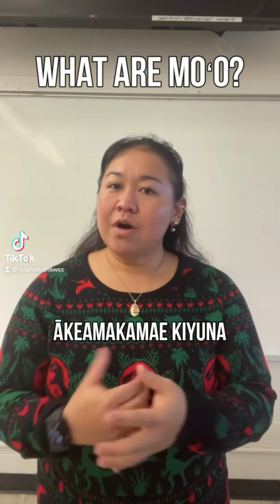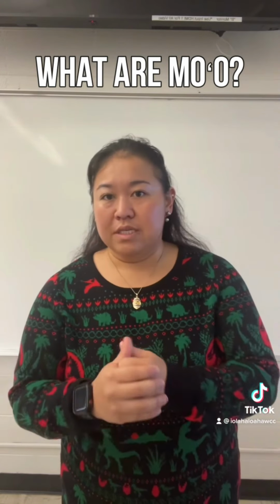Hawaiʻi CC Adventures in Moʻo Park: Kaʻao Student Success Conference Spring 2022